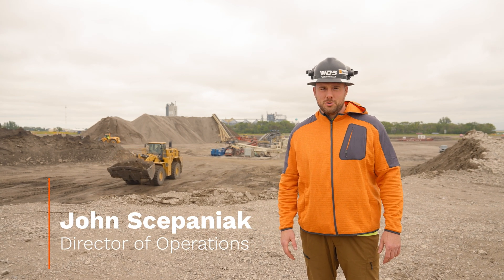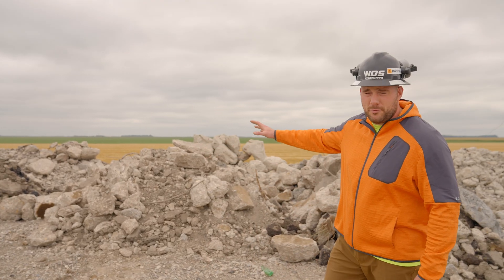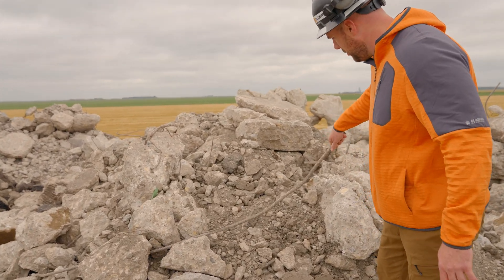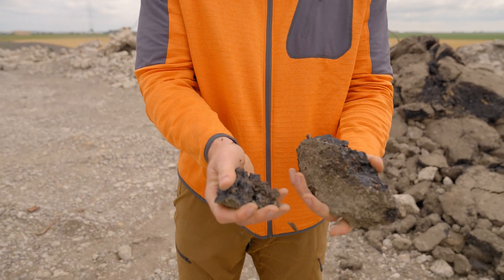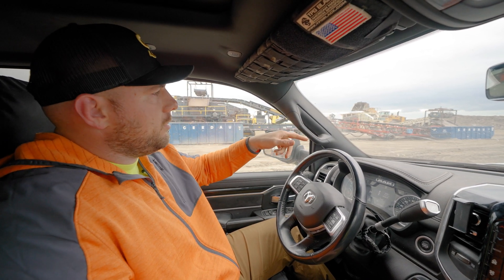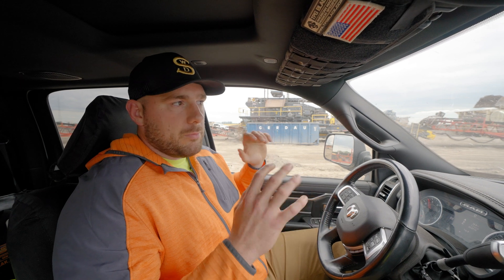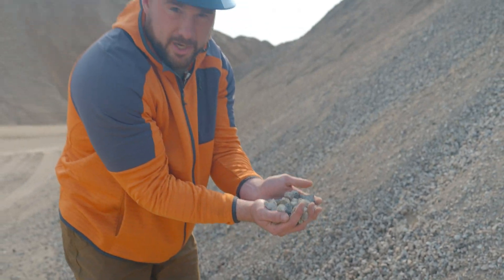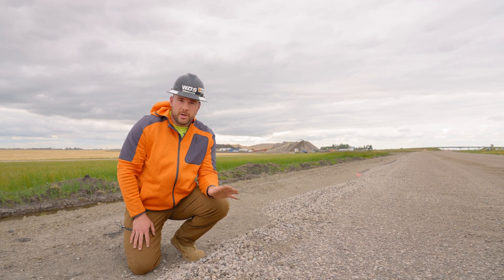Crushing Concrete and Asphalt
We're recycling 280,000 tons of asphalt and concrete from the existing interstate to produce NDDOT Salvage Base.  The 100% recycled aggregate will be placed on the road grade as the foundation for new concrete to be poured, connecting the cities of Fargo an Grand Forks North Dakota.  The two primary benefits of crushing the old interstate into base for the new segment are:
 1. Reduced environmental impact by not having to mine new aggregates
2. Tremendous cost savings be reducing transport cost across the project.
Projects like these have become commonplace when working with DOT's and present a very sustainable option to maintain our nations infrastructure.